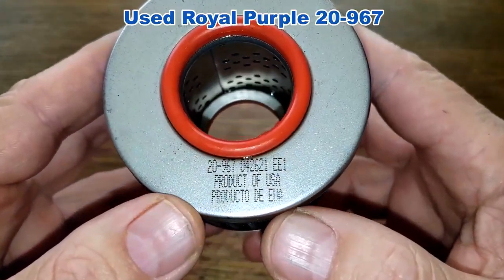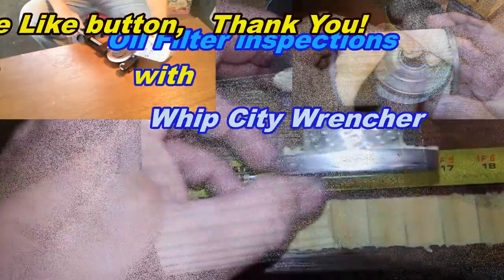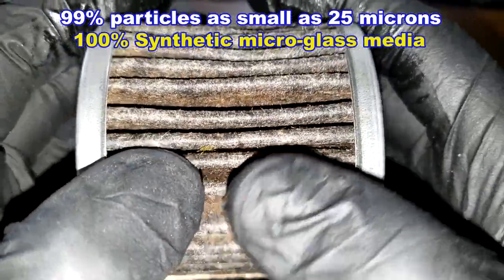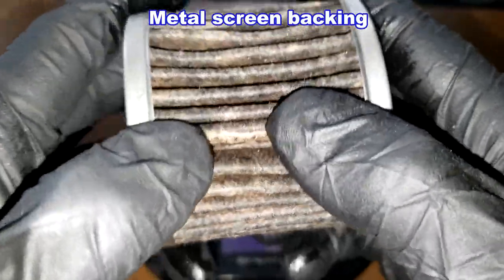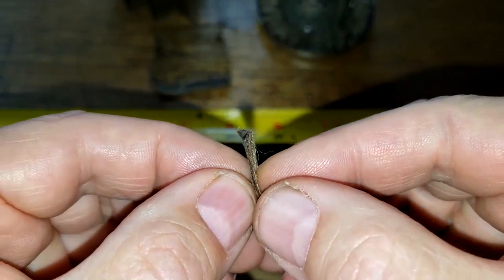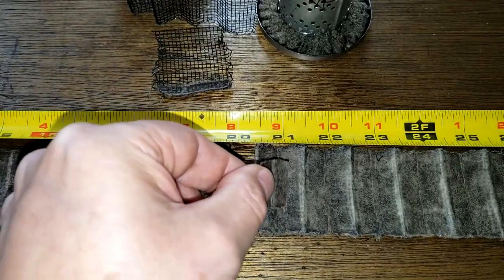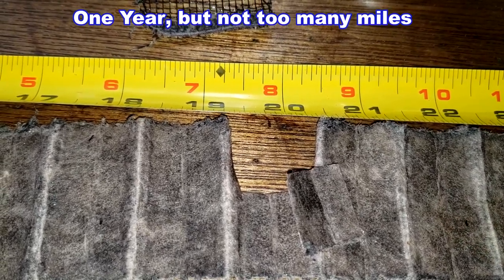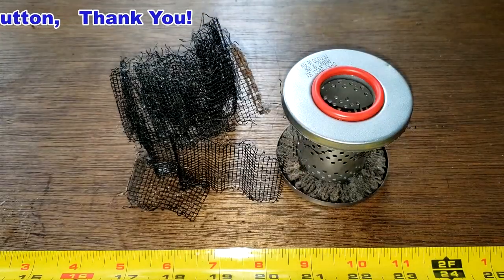Royal Purple Cartridge Oil Filter 20-967 Cut Open, Used Royal Purple Cartridge Oil Filter 20-967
Today we'll compare a used Royal Purple Cartridge oil filter that was in service for one year in a Toyota Camry. Is this oil filter any good? Would you use it? Let's open it up and see how it did!
Welcome!
auto repair,
12-volt battery,
starter,
alternator,
radiator,
air condition,
tires,
wheels,
brakes,
rotors,
grille,
headlights,
blinkers,
hood,
Bondo,
fiberglass,
odometer,
mpg,
engine,
motor,
transmission,
transfer case,
oil,
fuel,
gas,
Chevy,
ford,
Chrysler,
truck,
car,
vehicle,
spark plug,
sensor,
antifreeze,
wipers,
bumper,
oil filter,
fuel filter,
welding,
welder,
tools,
tool,
harbor freight,
Walmart,
AutoZone,
advance auto parts,
rock auto,
Nissan,
Saturn,
Ford,
gear oil,
rear differential,
front differential,